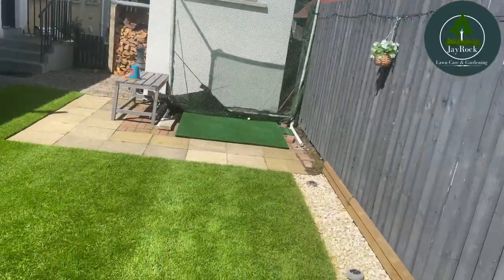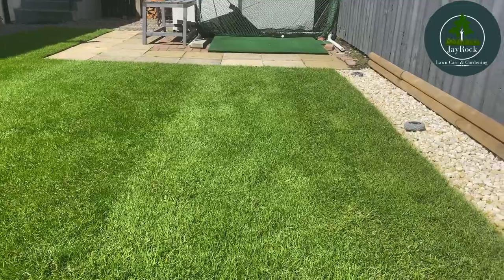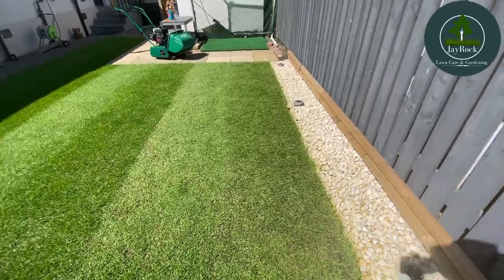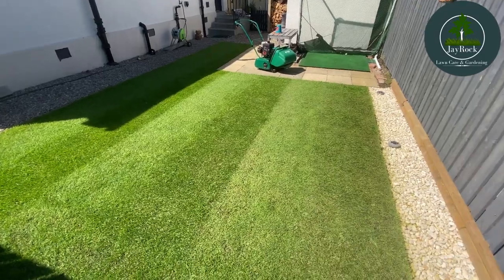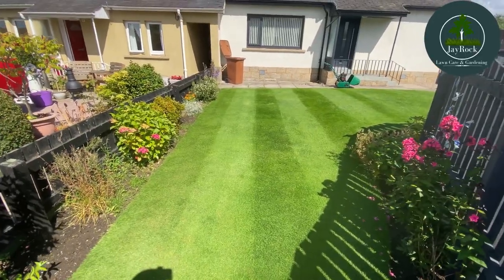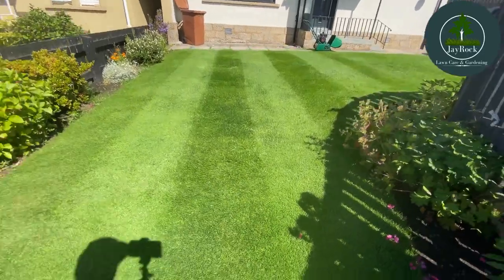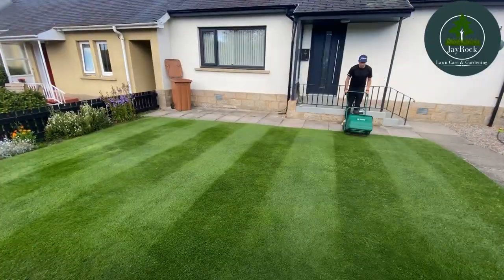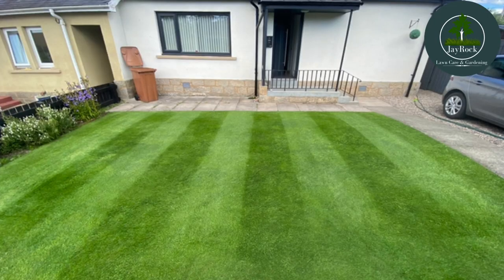What Height Should I Cut At?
In this video I go through 3 different heights of cut, 18mm, 25mm, 32mm.

Musician: @iksonmusic